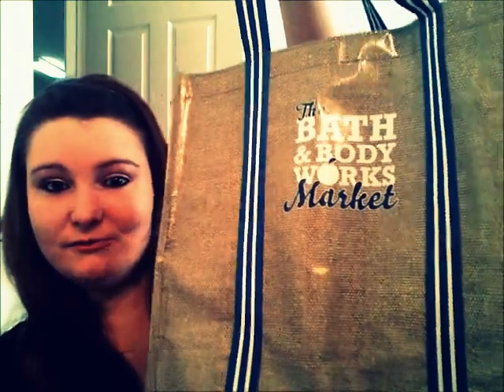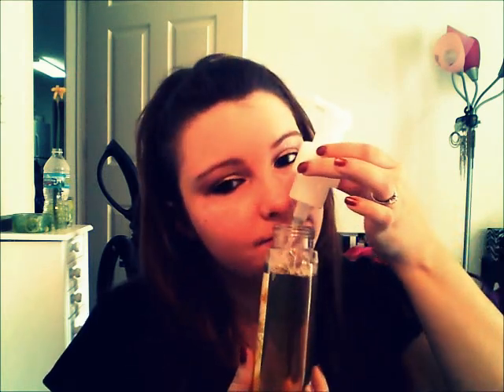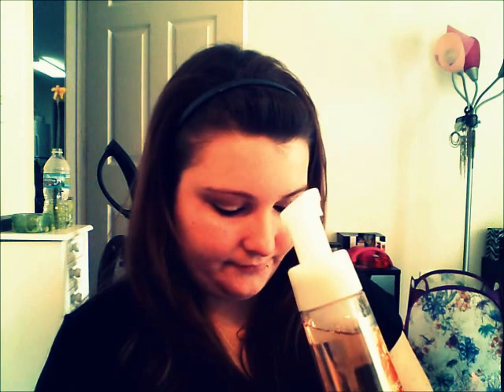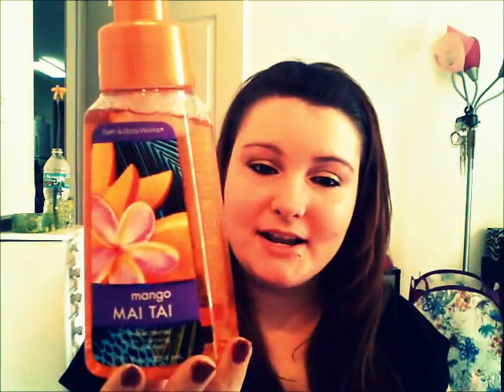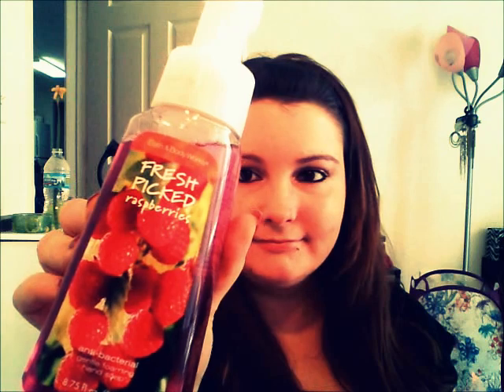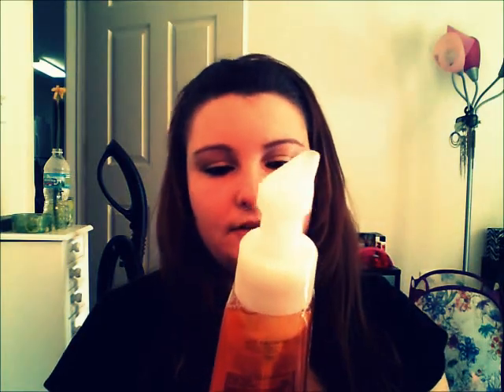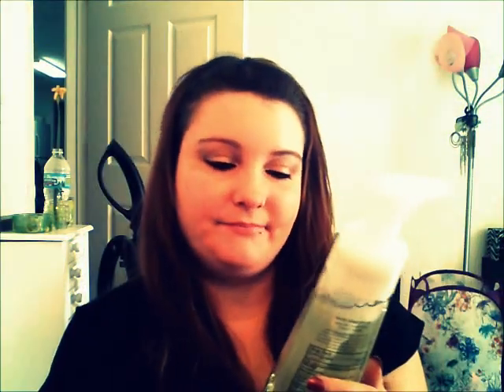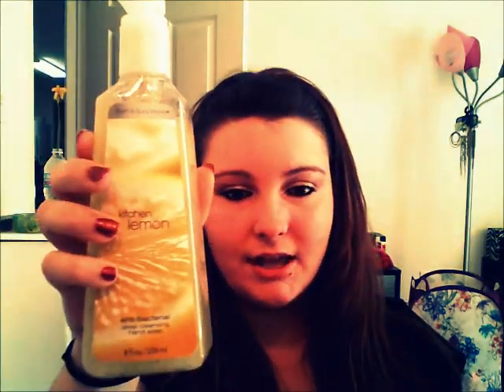Bath and Body Works Haul-Hand Soap Galore!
Thank you guys for watching my video! I means a lot to me.

I am no way being sponsored or anything for this video. I  bought everything with my own money.